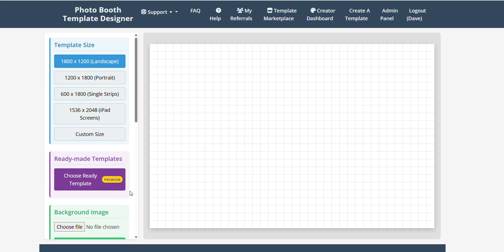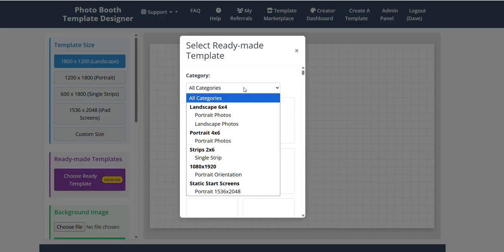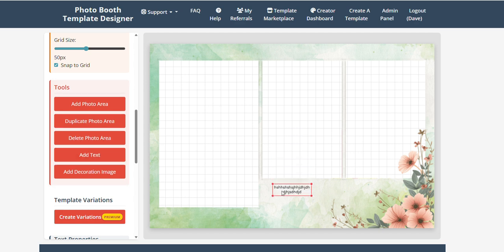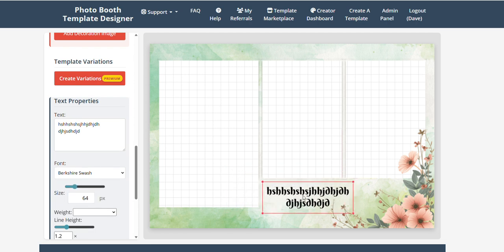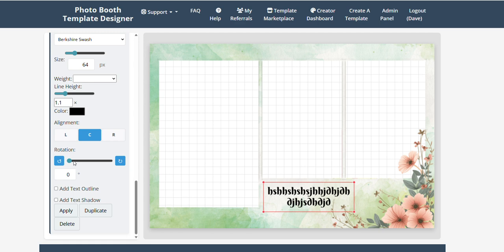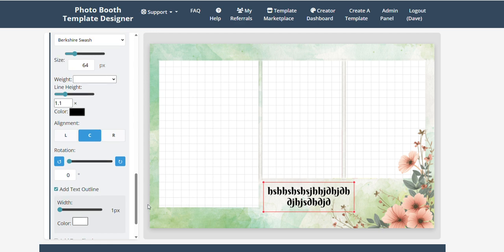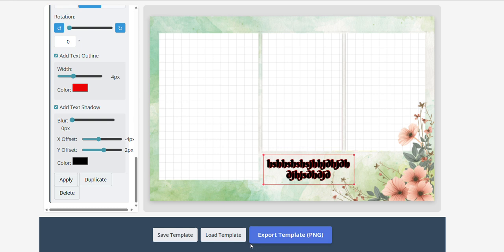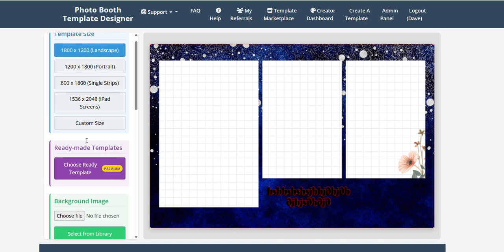video 3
Using ready made templates